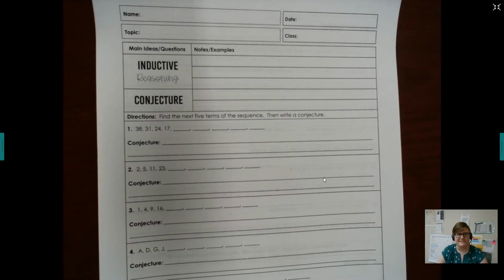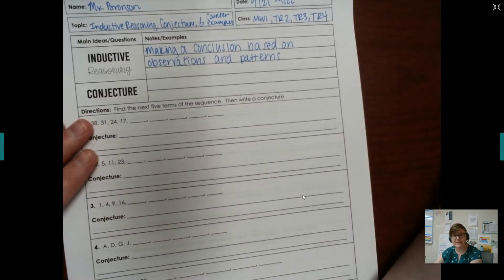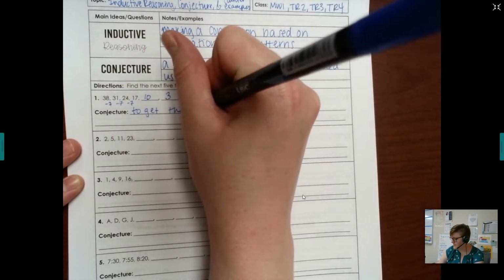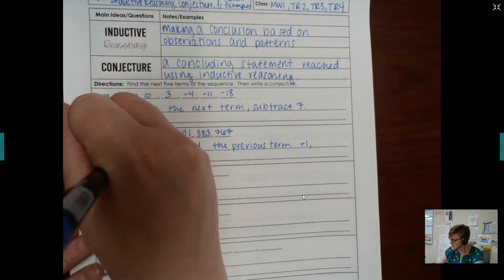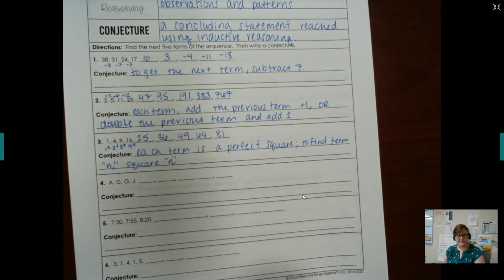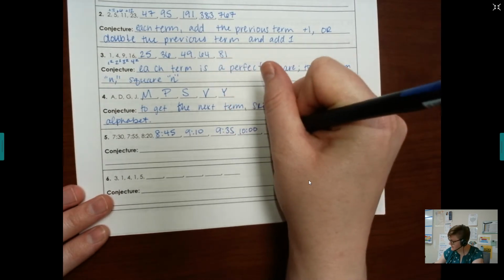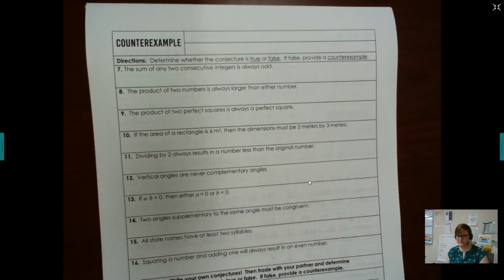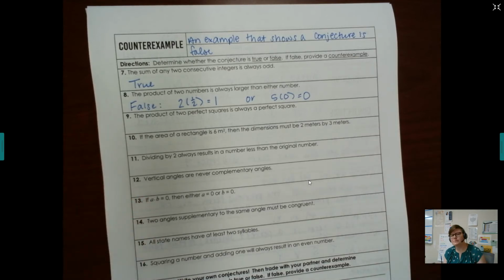Lesson 2-1: Intro to Inductive Reasoning, Conjectures, and Counterexamples